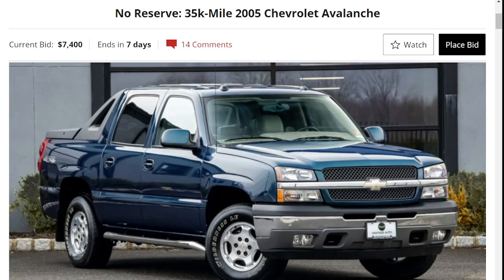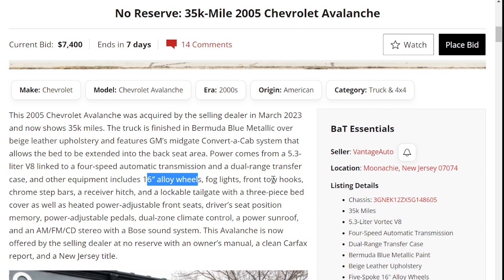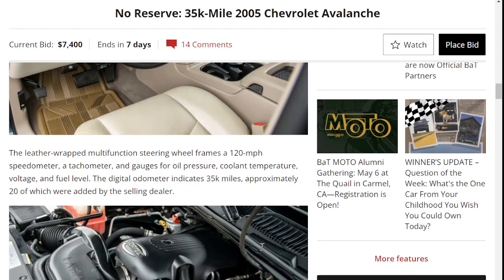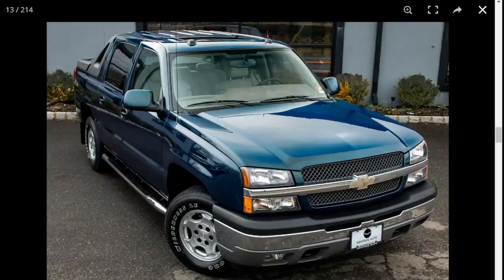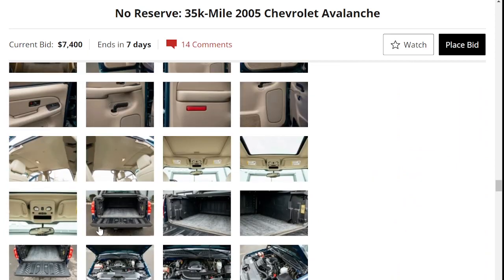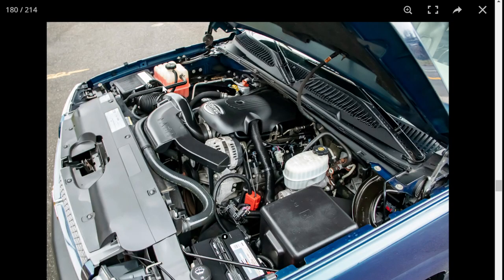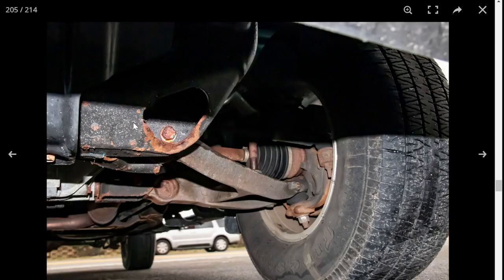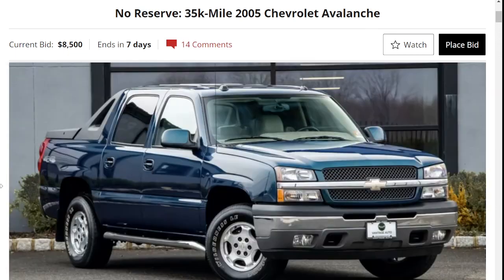No Reserve: 35k-Mile 2005 Chevrolet Avalanche Auction on Bring a Trailer - Is It Worth $30,000?